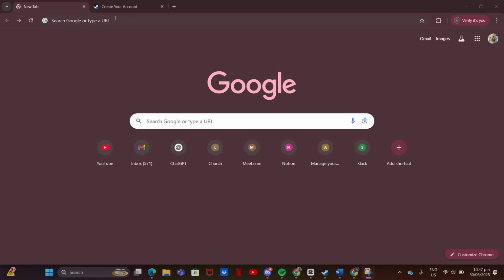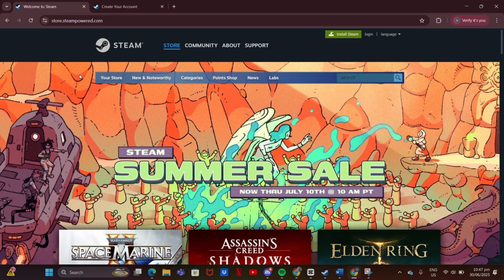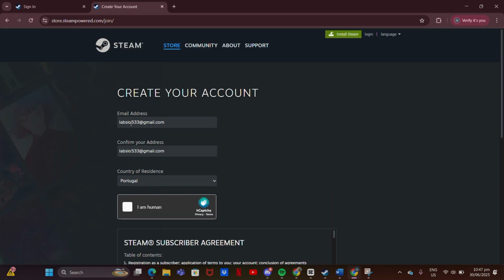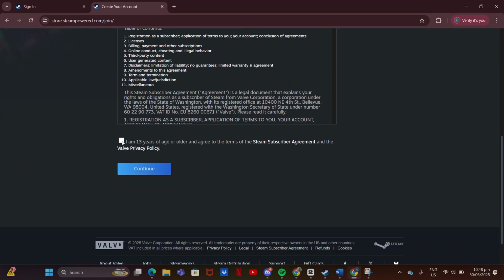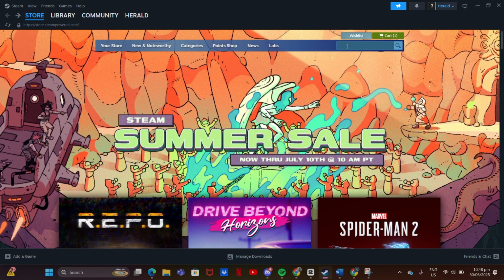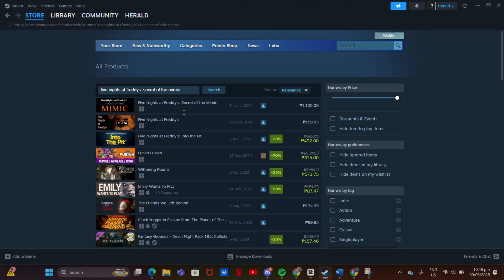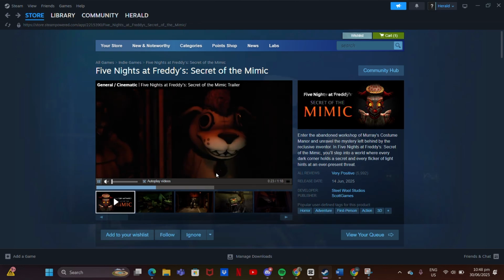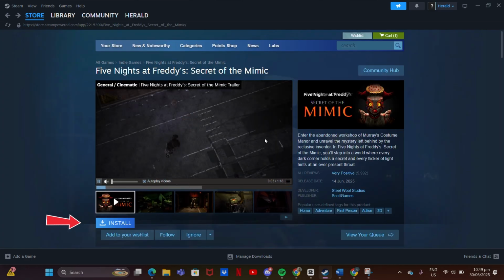How to Download Five Nights at Freddy's: Secret of the Mimic | Easy & Quick Guide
Looking to download Five Nights at Freddy's: Secret of the Mimic? 🎮 In this easy and quick guide, we'll show you exactly how to download, install, and start playing this exciting FNAF fan game in just a few simple steps! Whether you're new to the game or just need a refresher, this tutorial has got you covered.

What you'll learn in this video:

✅ How to download Five Nights at Freddy's: Secret of the Mimic

✅ Step-by-step installation process to get you playing in no time

Why play Five Nights at Freddy's: Secret of the Mimic?
This thrilling FNAF fan-made game brings a fresh and terrifying experience to the world of Five Nights at Freddy's. With its unique mechanics and spine-chilling atmosphere, it's a must-play for FNAF fans looking for something new and exciting!